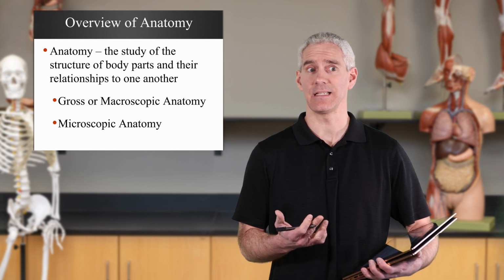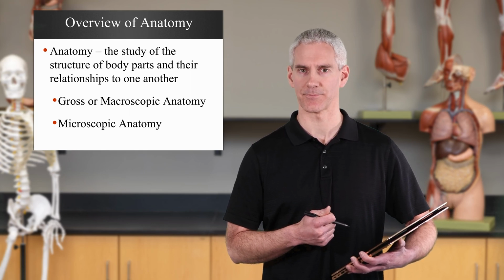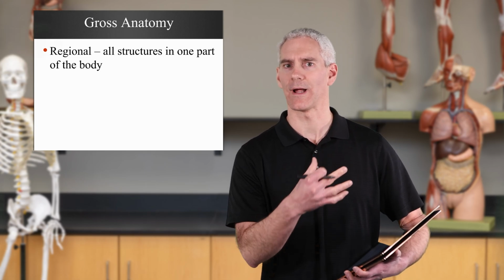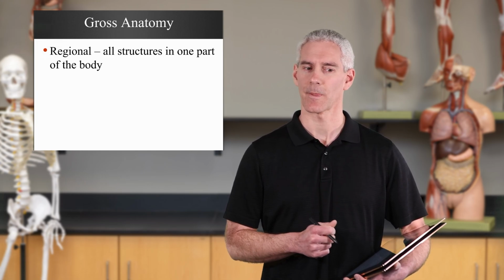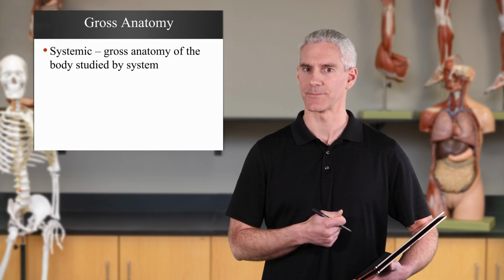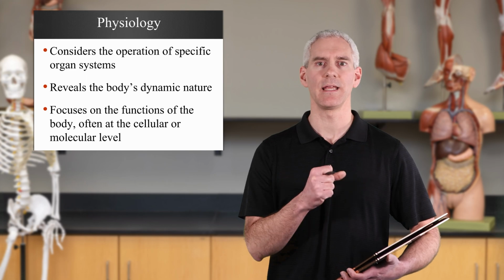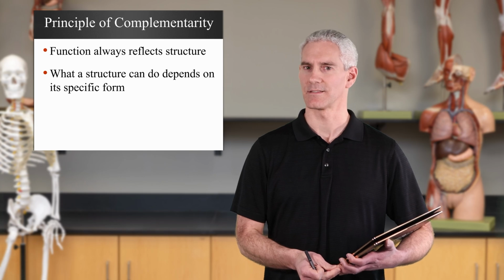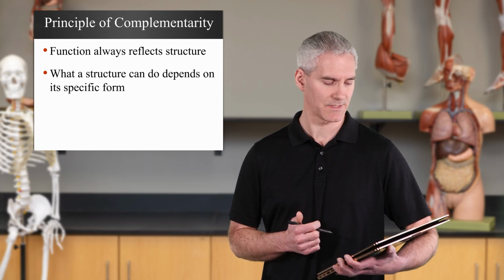Major Themes of A&P (Ch01 - Slides01 08)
Major themes of Anatomy and Physiology.  Discussing what anatomy actually means and what physiology actually means.  Also covering the principle of complementarity.